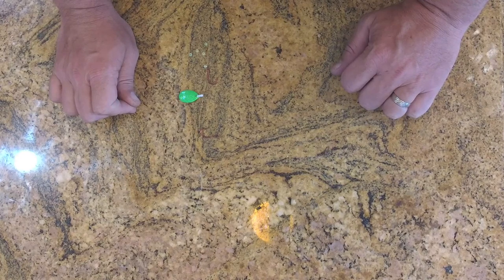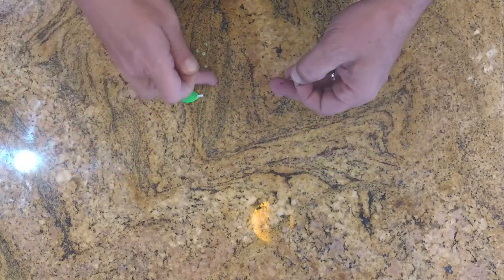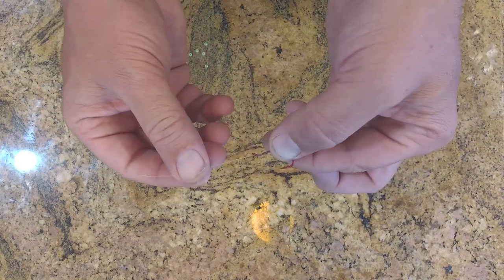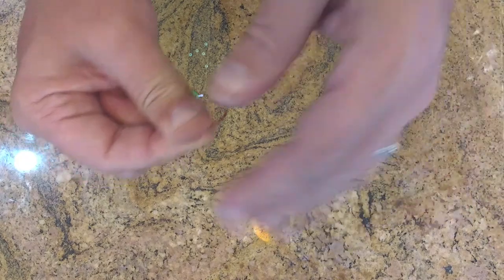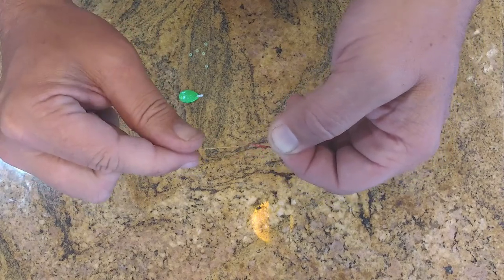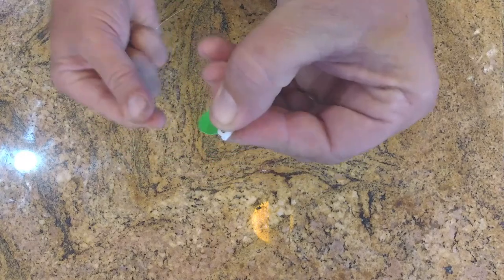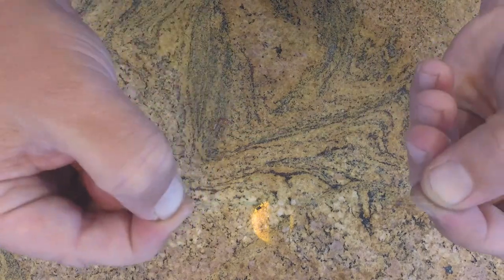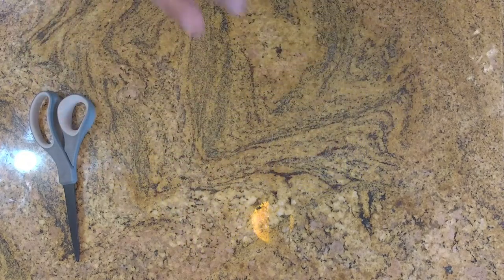How to Make Walleye Rigs such as Spinners, 2-Hook Crawler Rigs & More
If you don't like to buy pre-made walleye rigs, I suggest making your own.

How to make your own walleye rigs is actually quite simple.

In this example, we make a 2-hook walleye rig for slow trolling spinners with crawlers.

The rig consists of 2 types of knots: the snell knot & the overhand knot.

The snell knots attach the 2 hooks, and the overhand knot creates the loop at the top to attach to bottom bouncers, or any weight you're using.

Tight Lines...